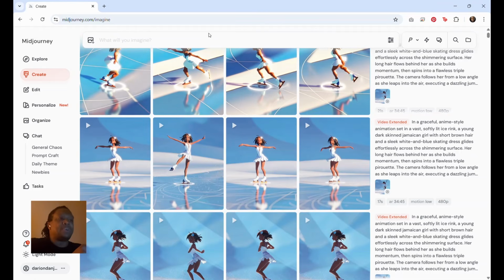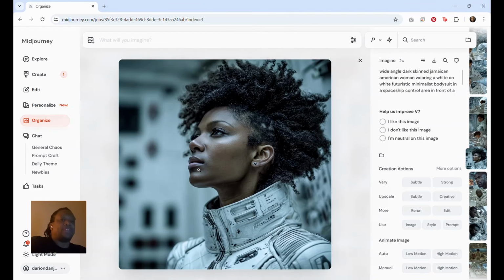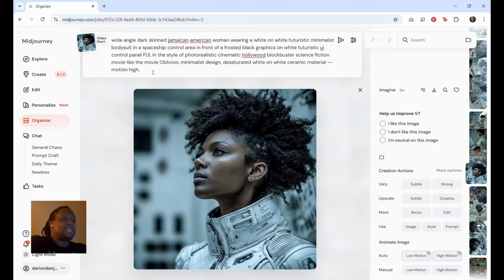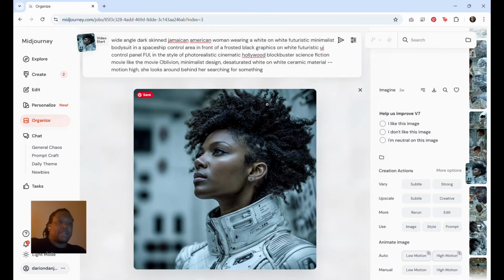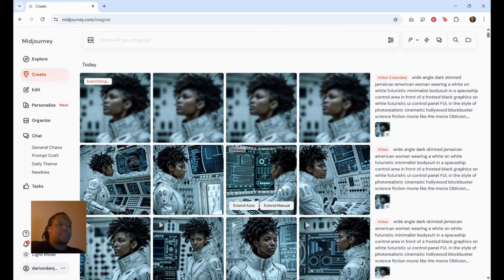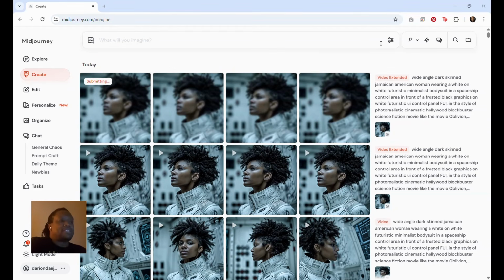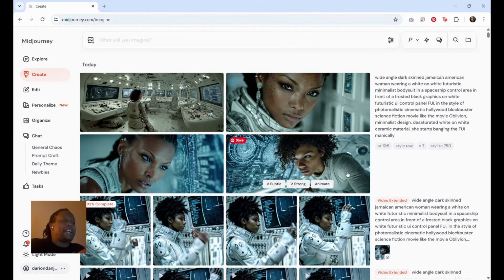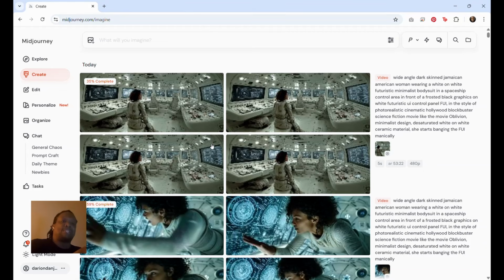Midjourney Video has arrived! Google Veo 3 & Kling are DEAD!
Midjourney finally released it's long awaited video feature today, and Midjourney Video has been worth the wait!

I walk through how to use Midjourney Video and give my initial impression of the feature

This is part 2 of a two part walk through.